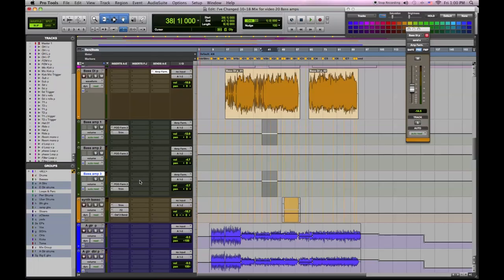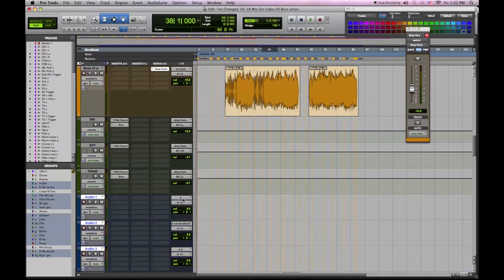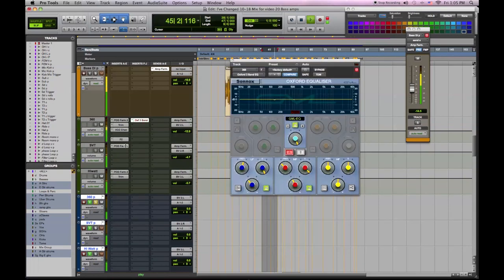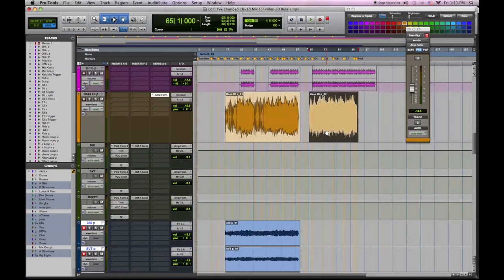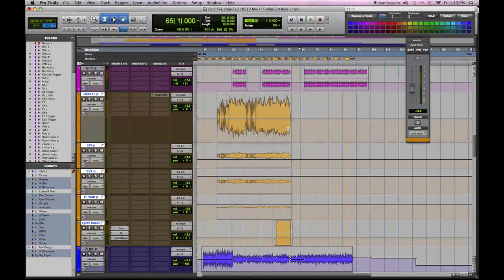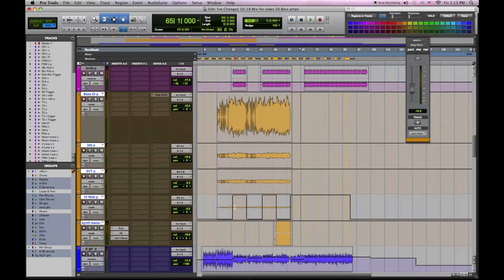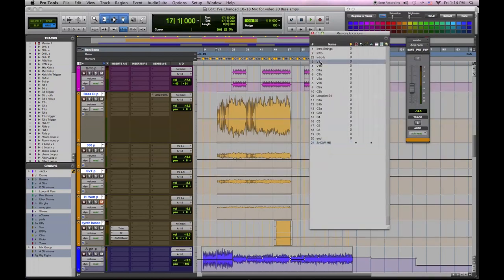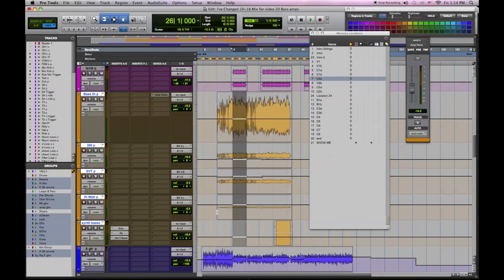Pr Tools Online Virtual Mixing- Bass Reamping Pt 2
Here i part two of our video demonstrating how to reamp a DI bass using the Line 6 Pod software, enjoy !